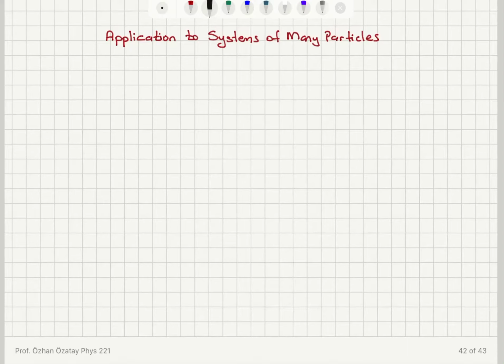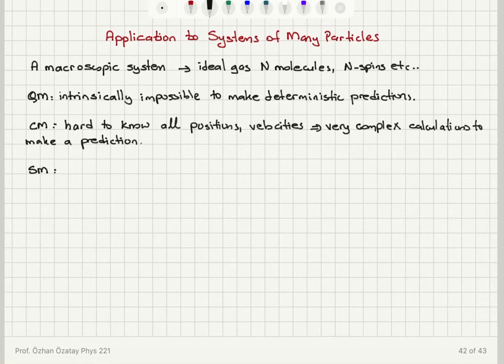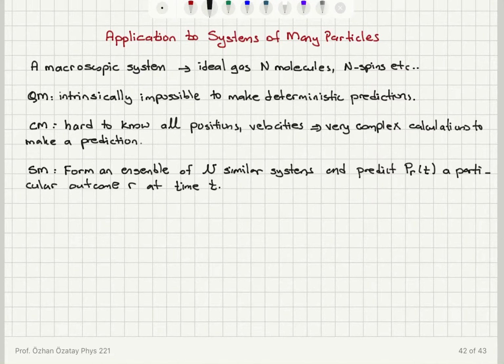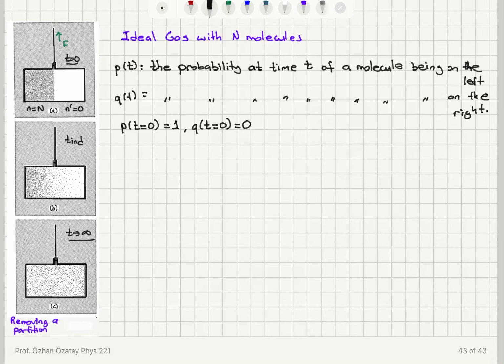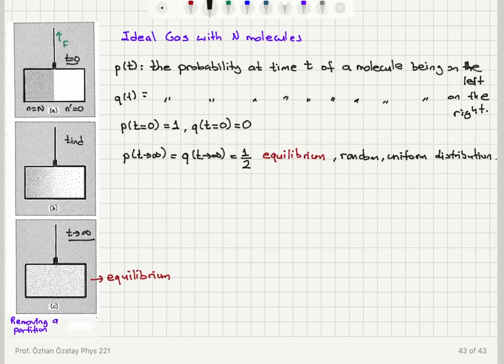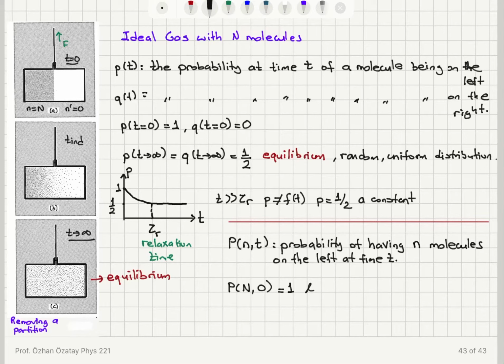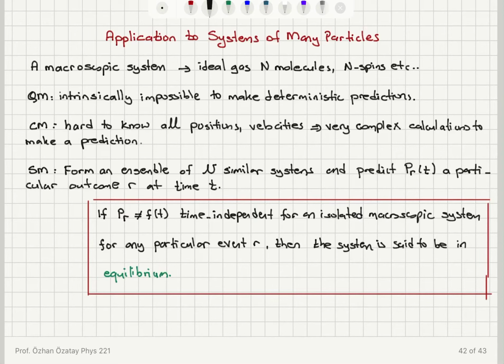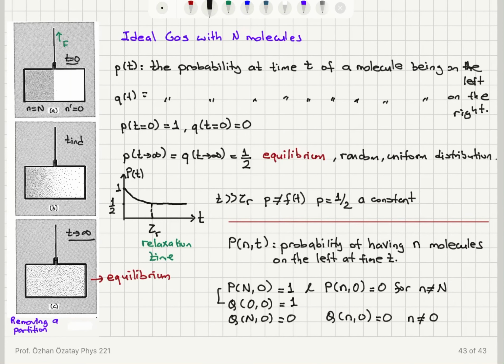Week 2-6 Application to Systems of Many Particles